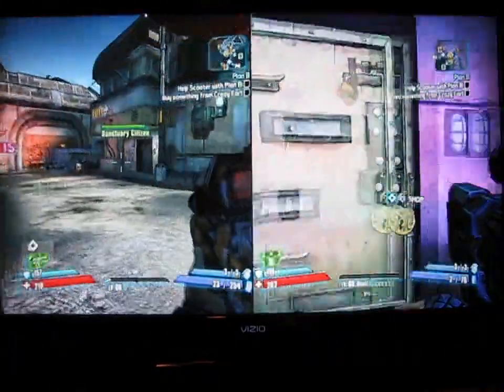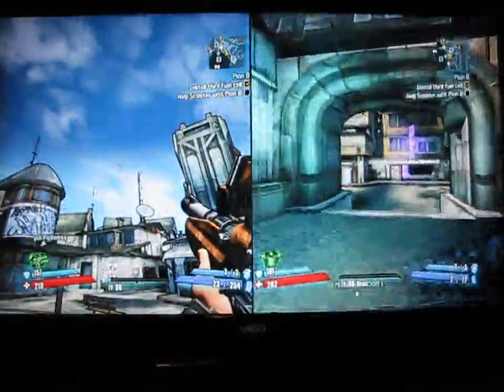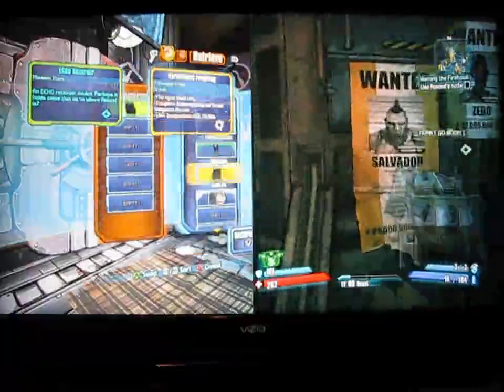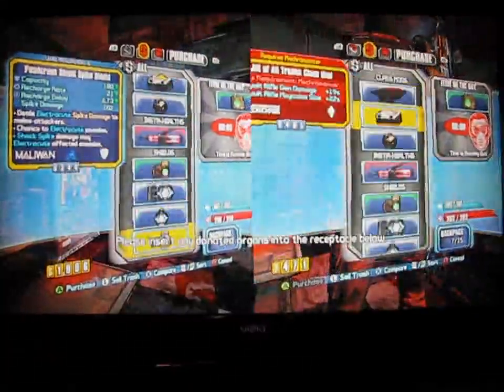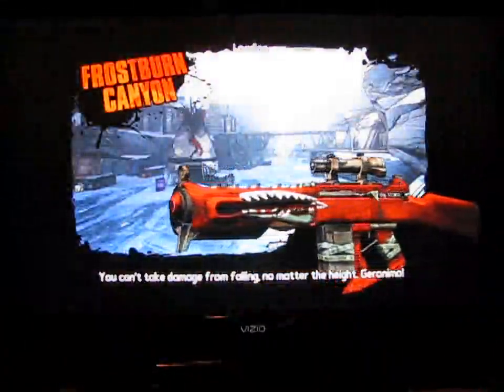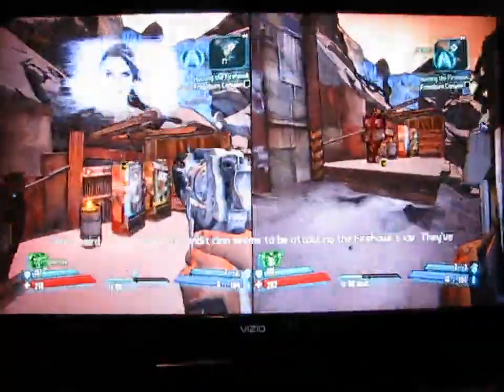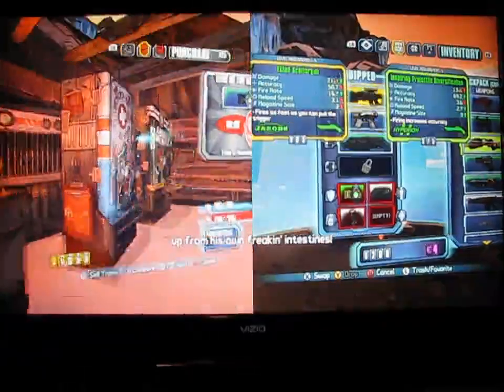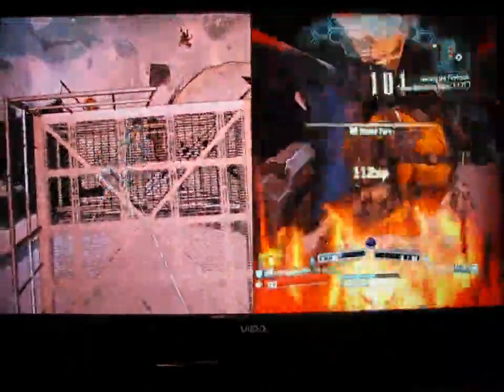Let's play Borderlands 2 part 5: Crazy Earl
sorry the video cut off the camera was messing up